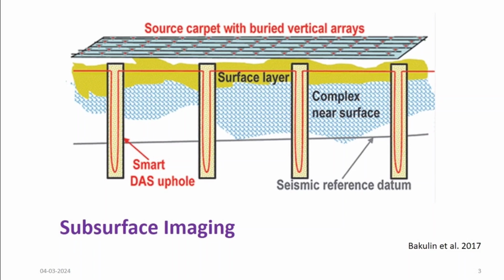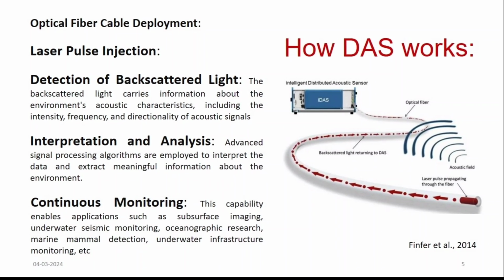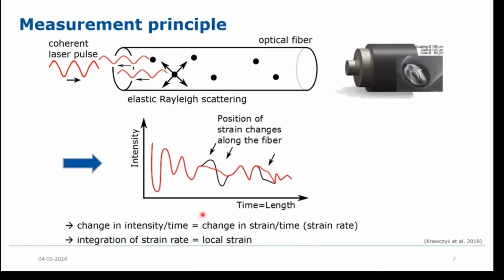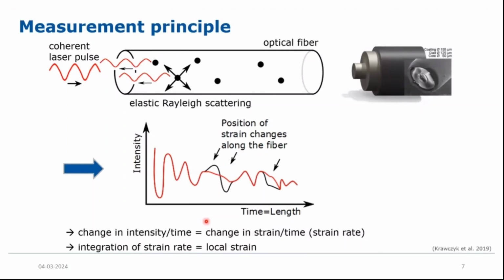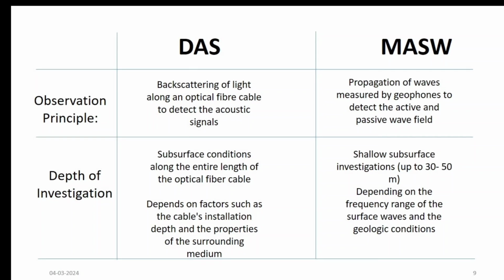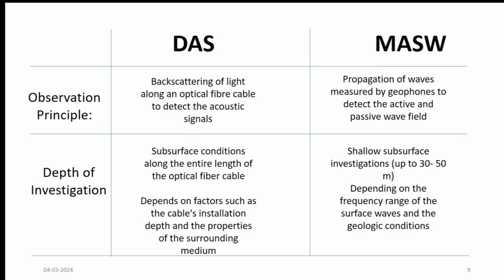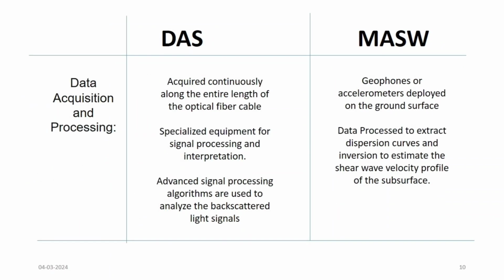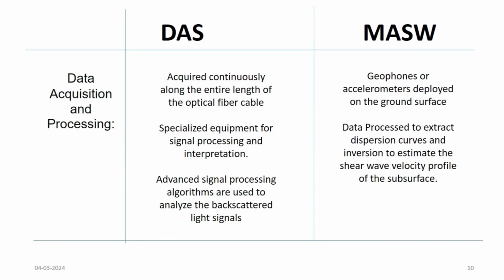Distributed Acoustic Sensing (DAS) for subsurface Imagining